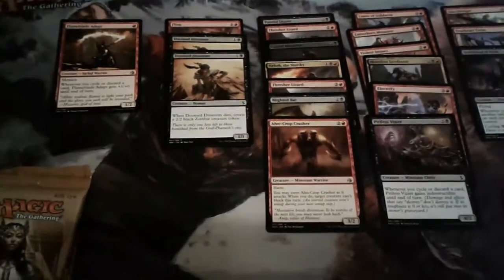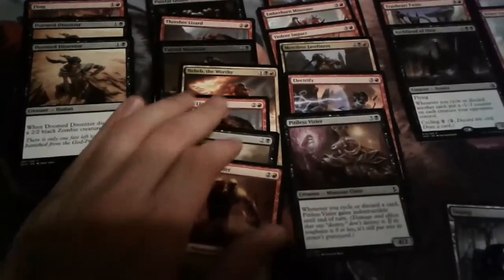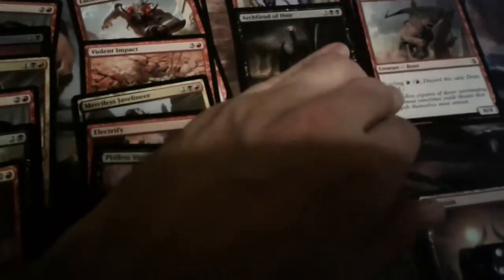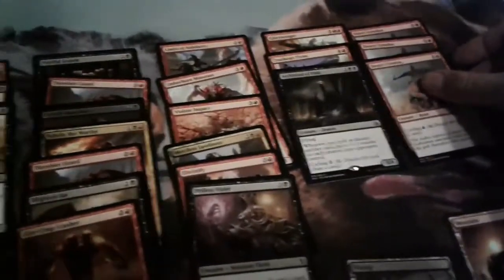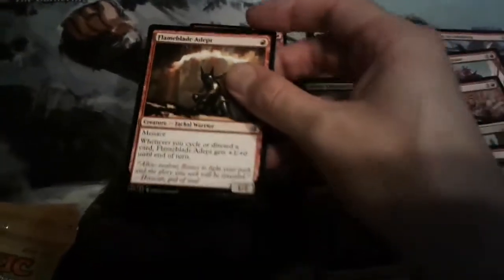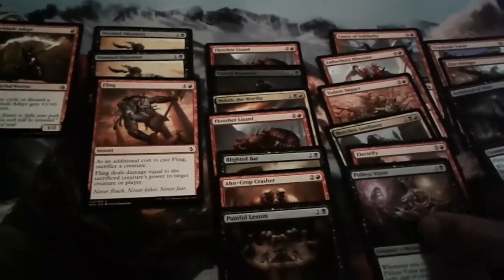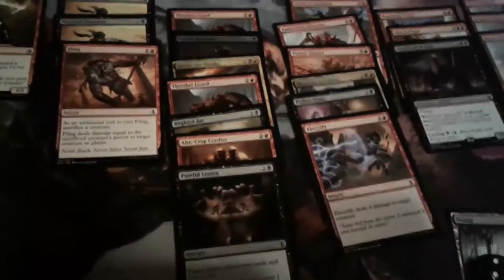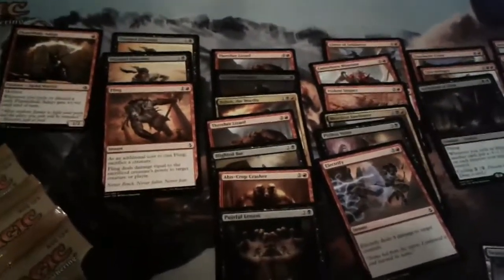Amonkhet prerelease RB Minotaurs deck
This was my deck that 3-1ed at prerelease Amonkhet.